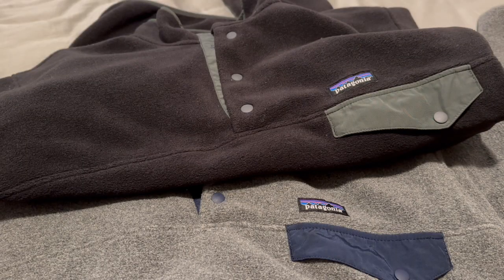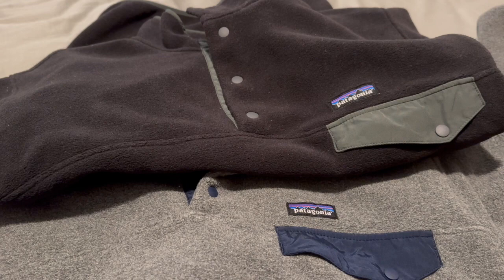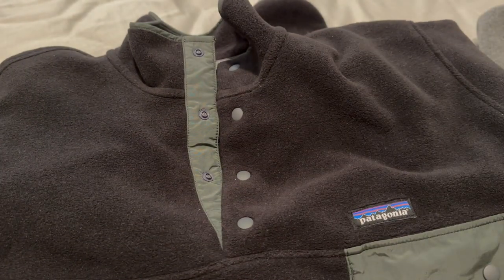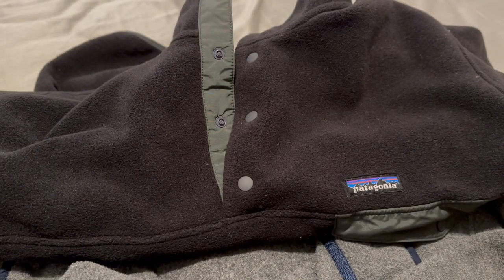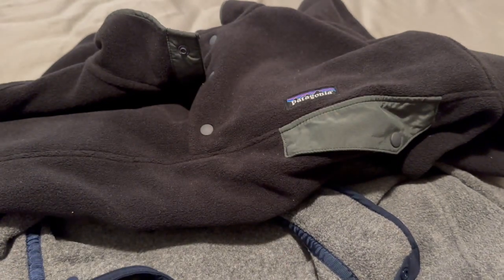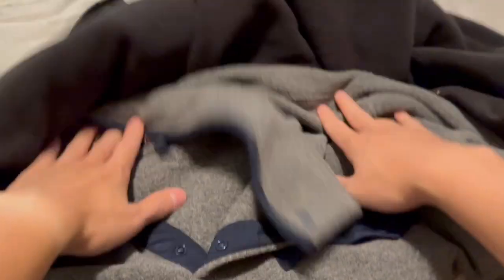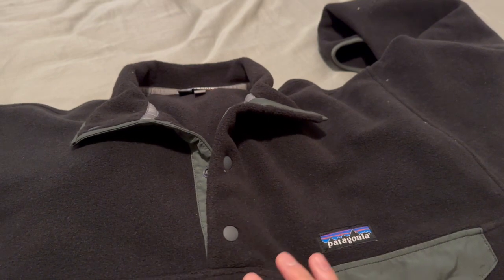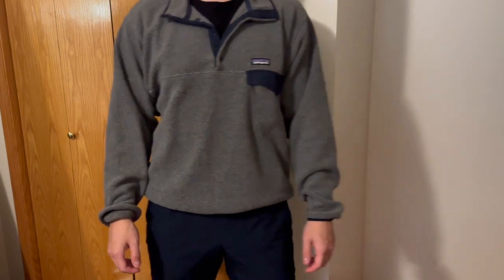Patagonia Lightweight Synchilla VS Original Synchilla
Two great casual sweaters seen out and about by daily commuters

It all boils down t a 10 dollar difference

The Synchilla will be a staple for me this fall and here are some differences between the lightweight version